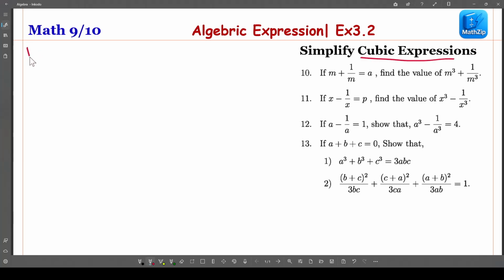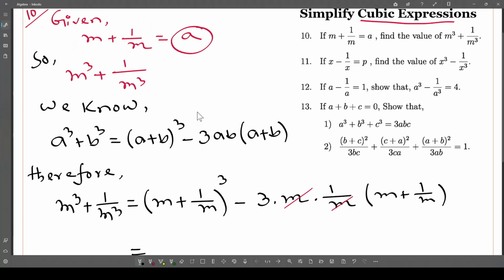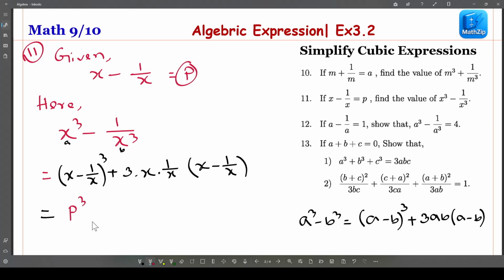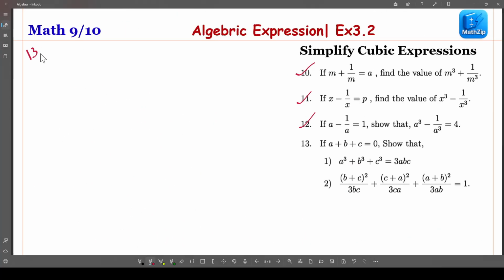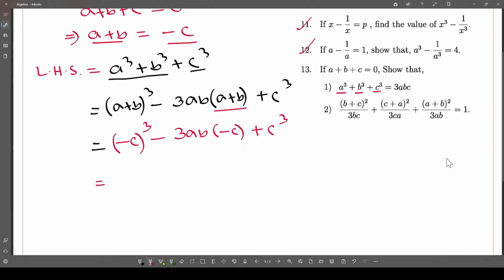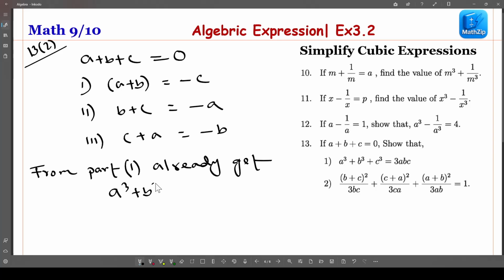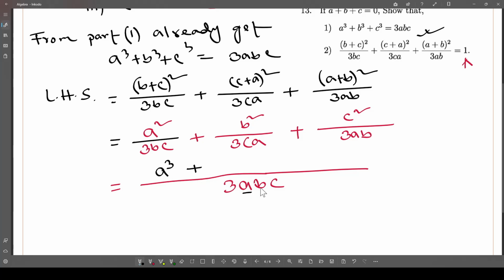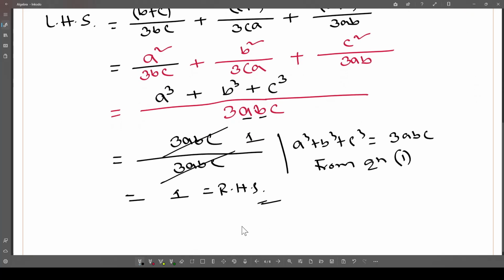Top 4 Algebra Identity Questions | Class 9/10 | NCERT | NCTB | IGCSE | MathZip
Learn the 4 most important algebra identity problems for Class 9/10 students! These questions are frequently asked in NCERT, NCTB, and IGCSE exams.
We’ll solve cube expressions like:
10. If m + 1/m = a, then find m³ + 1/m³
11.If x − 1/x = p, then find x³ − 1/x³
12 If a − 1/a = 1, then find a³ − 1/a³
13 If a + b + c = 0, prove that a³ + b³ + c³ = 3abc
Also prove:
a² / [bc(b−c)] + b² / [ca(c−a)] + c² / [ab(a−b)] = 1

🔹 Bonus proof questions using algebra tricks!

📚 Ideal for: NCERT Class 9, Class 10, Bangladesh SSC Math, IGCSE Algebra